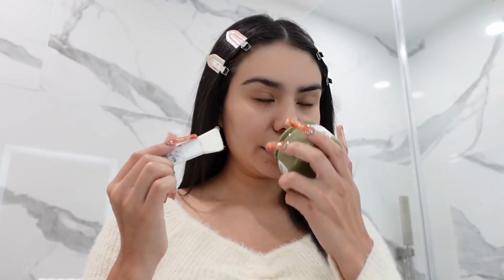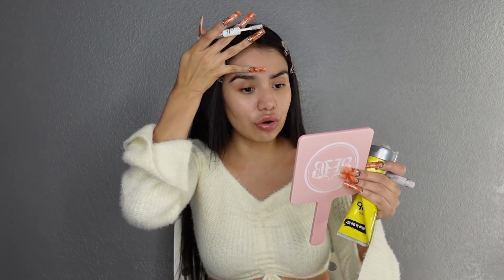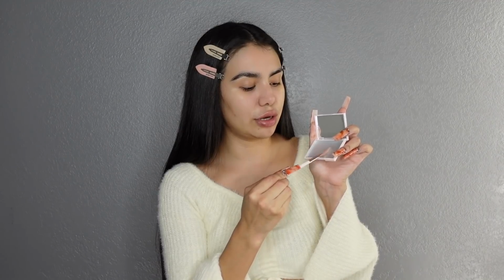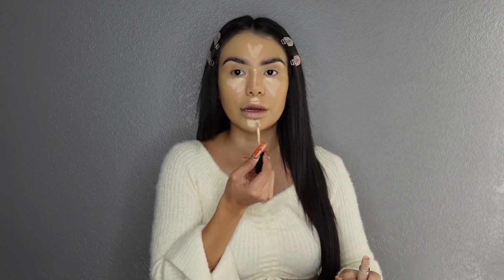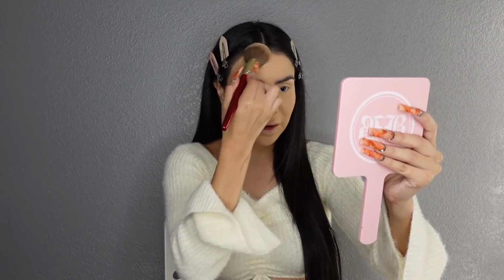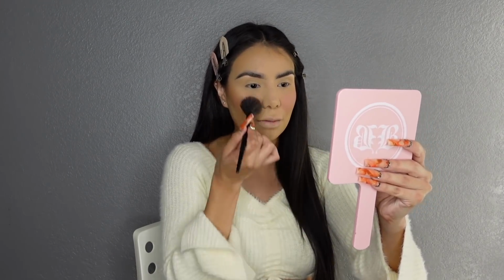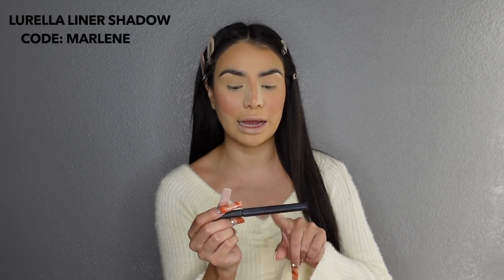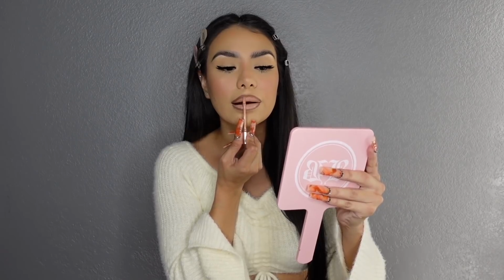GRWM CHISME TIME....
Let them know that I put you on to this amazing Detox mask!

CODES:

Frankie Rose Cosmetics
Code: marlenexo

Code: Marlene

Code:Marlene

Code: marlenedizzle

BH Cosmetics
Code: Marlenedizzle

Code: Marlene

Code: Marlenedizzle

Code:Marlene